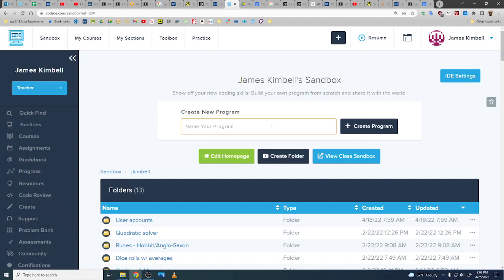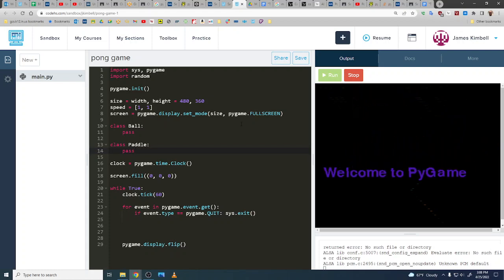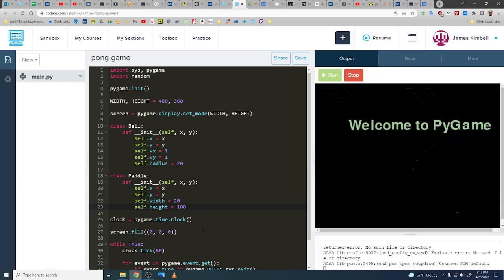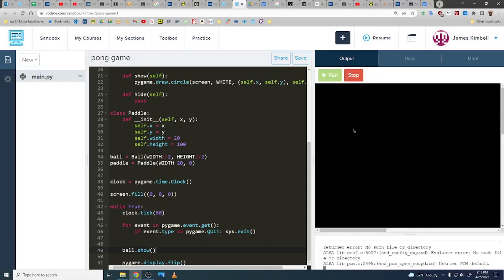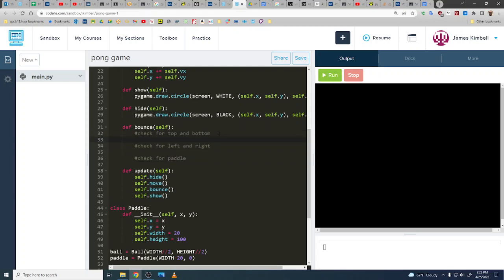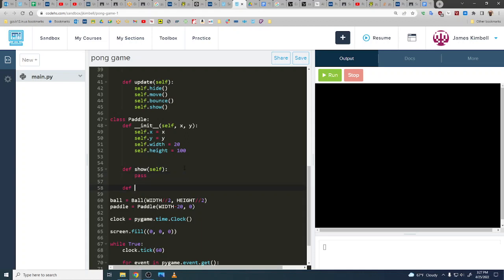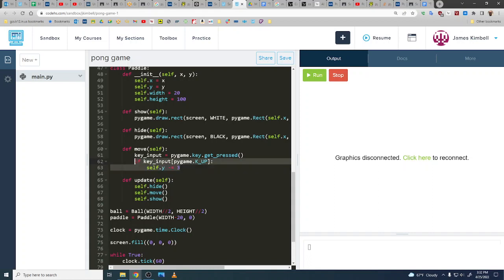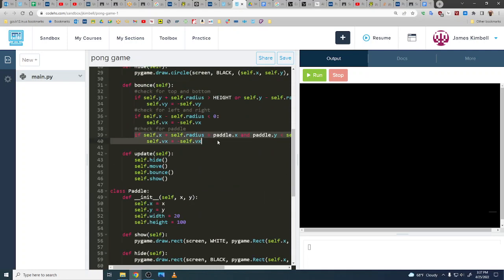Pygame: Pong, part 1 - setup, single player